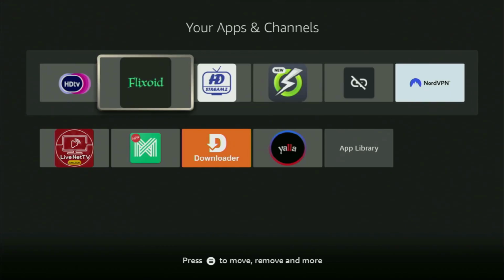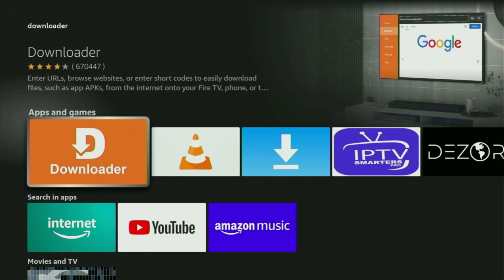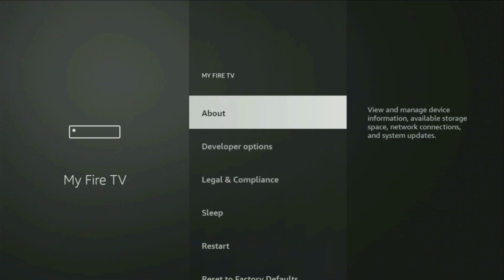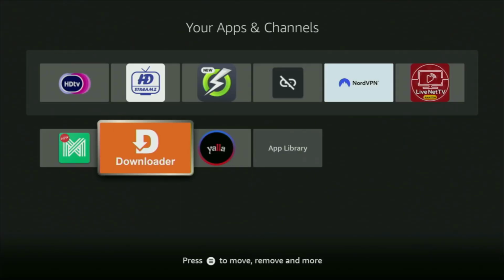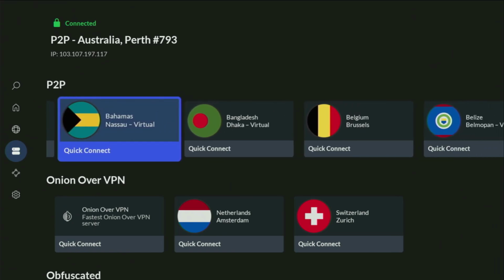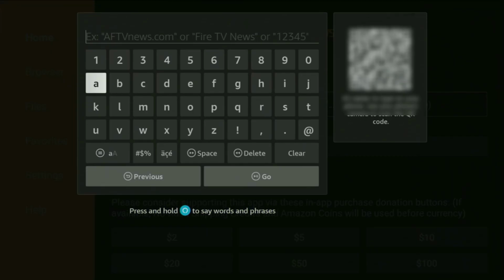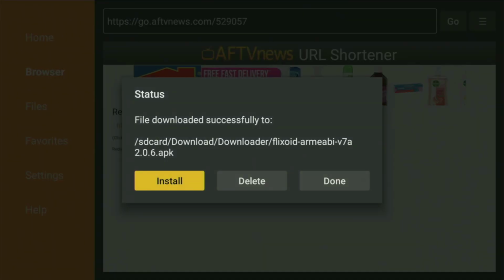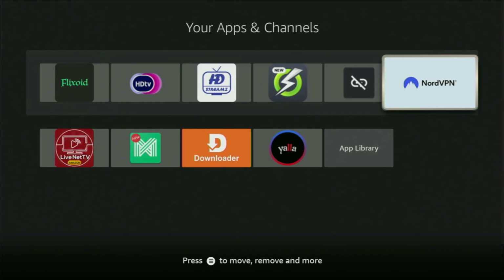How to Download Flixoid on Firestick - Simple Steps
Full guide on how to download and install Flixoid app on any Firestick device. Follow the steps to get and use Flixoid app on your Amazon Firestick. That's the easiest way to download Flixoid on Firestick.